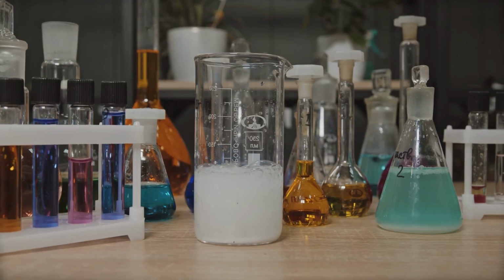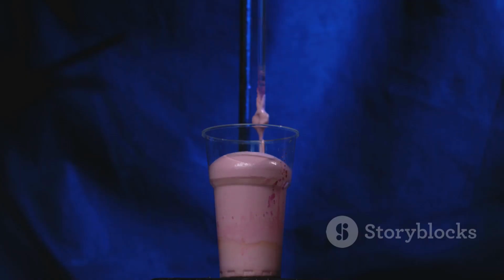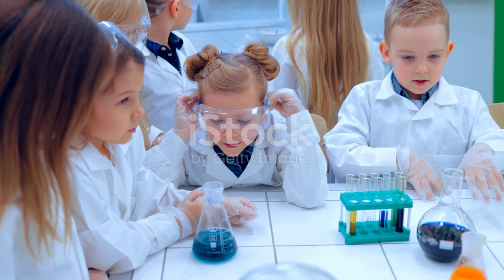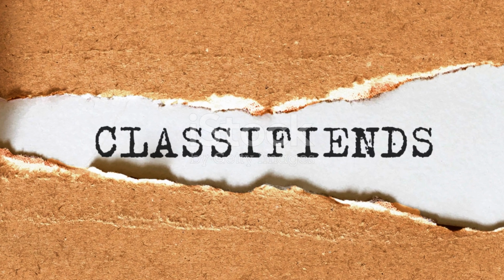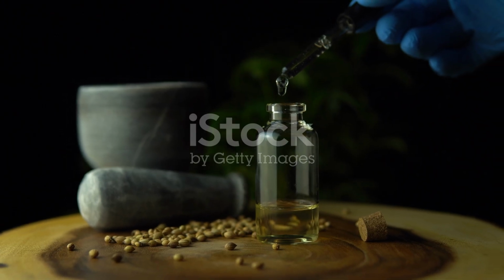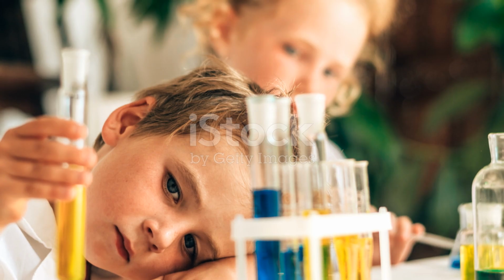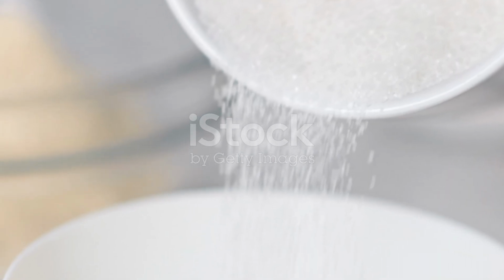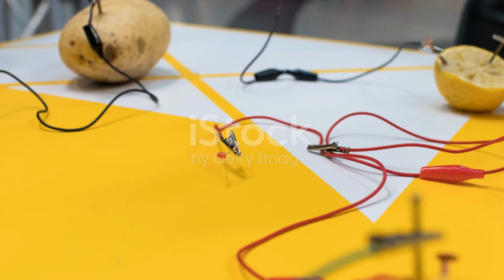Top 10 Science Experiments You Can Do at Home | Fun and Easy DIY Experiments for Kids and Adults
Welcome to our exciting science video! In this video, we'll show you the top 10 science experiments you can easily do at home. These fun and educational experiments are perfect for kids and adults alike.

From creating a volcanic eruption to making a DIY lava lamp, you'll find step-by-step instructions and explanations of the science behind each experiment. Gather your materials and get ready to explore the fascinating world of science!

Experiments included:
1. Volcano Eruption
2. Rainbow in a Glass
3. Elephant Toothpaste
4. Invisible Ink
5. Oobleck
6. DIY Lava Lamp
7. Balloon Rocket
8. Water Walking
9. Skittles Rainbow
10. Static Electricity

OUTLINE:
00:00:00 Get Ready to Experiment!
00:00:46 Volcano Eruption
00:02:27 Rainbow in a Glass
00:04:21 Elephant Toothpaste
00:05:12 Invisible Ink
00:07:27 Making Oobleck !
00:08:17 Building our Lava Lamp
00:08:59 Building our Rocket
00:09:40 The Setup
00:11:37 Setting Up the Skittles Rainbow
00:13:19 Charging Up the Fun
00:14:55 That's a Wrap!

📌 Materials you’ll need:
- Baking soda
- Vinegar
- Dish soap
- Food coloring
- Sugar
- Water
- Hydrogen peroxide
- Yeast
- Lemon juice
- Cornstarch
- Oil
- Alka-Seltzer tablets
- Balloon
- String
- Straw
- Paper towels
- Skittles

💡 Safety first! Always have an adult supervise and wear protective gear when necessary.

✨ Enjoy and have fun experimenting!

Discover the magic of science with our top ten DIY experiments using everyday materials! From erupting volcanoes, mesmerizing rainbow towers, to the explosive fun of elephant toothpaste, we've got you covered. Gather items like baking soda, vinegar, and food coloring, and dive into the world of chemistry and physics. Try creating a lava lamp, exploring static electricity, or making a Skittles rainbow! Watch as simple household items transform into incredible science phenomena. Perfect for curious minds and DIY enthusiasts!